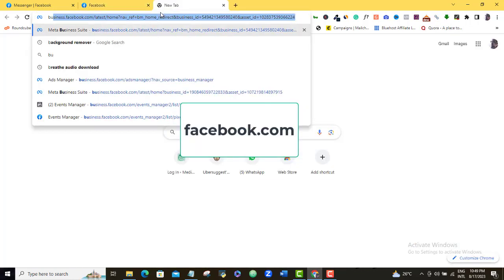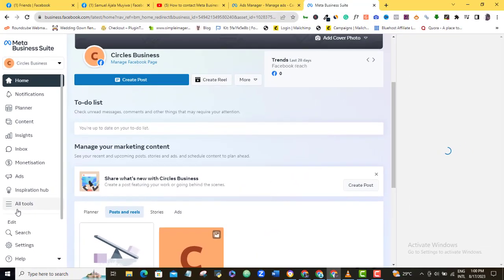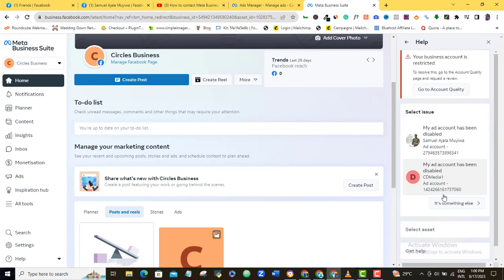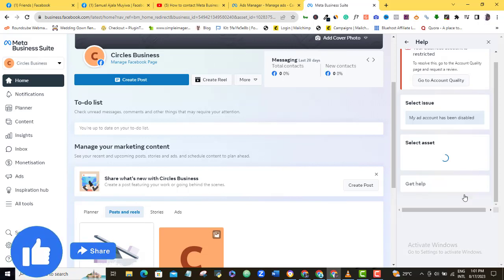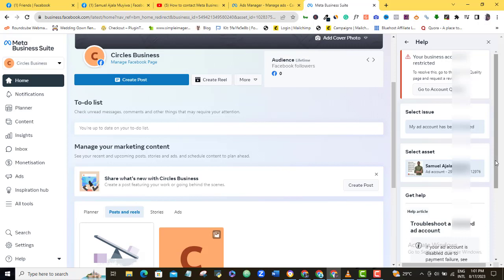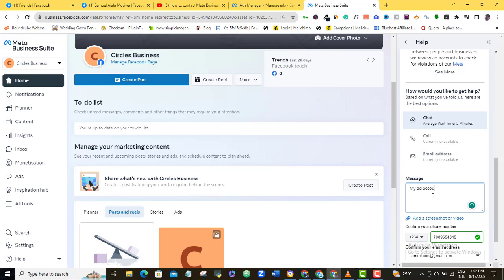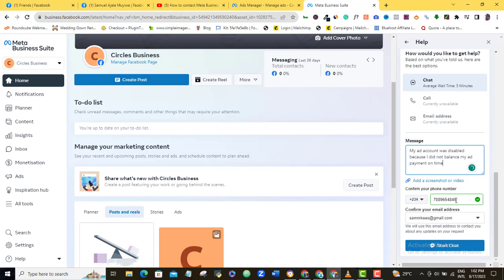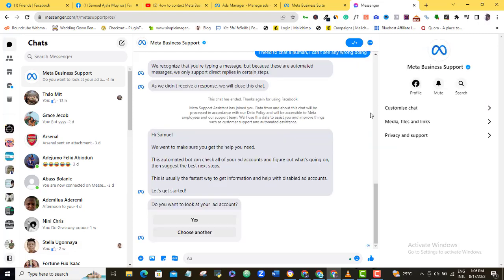How To Contact Facebook Support In 2024 | How To Chat With Facebook Live Support And Fix Your Issues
In this video, I will show you how to contact Facebook support the easiest way. So if you want to know how to chat with Facebook live support for any of the issues you might have, then watch on!

The first thing is to make sure you are logged in to your Facebook account at facebook.com, then open a new tab and go to business.facebook.com, this will take you to the Meta business suite
 Scroll down to the bottom left corner of your screen and click the HELP TAB

Check Out My Best Facebook Ad Course For Local Business Owner

Check Out This Best Selling SEO For Local Business For over 100% Increase In Sales Of your Business

Get My Ubersuggest Website Traffic Generation Course(Beginner To Expert For Website And Blog Owners)

Again click HELP

A mini page will open up for you at the right side of the Meta suite

You will see a couple of recommendations but what we want is to chat with Facebook live support, so come down here and click CONTACT SUPPORT TEAM

OK, here, you will see every issue wrong with any of your Facebook ad accounts or that of your clients, you can just click the ad account that has issues, but I want to contact facebook support, so I will click ITS SOMETHING ELSE

Here, choose the major issue that brought you here from the list of issues on display

HMy own account was disabled because I delayed my ad payment, so I will click MY AD ACCOUNT HAS BEEN DISABLED

I will locate the ad account in question

Scroll right down and again click CONTACT SUPPORT

Again scroll down, here , you can see a display of 3 different options to contact support--Chat, Call or email, though for my own account, I only have access to chat which is more than enough for me, if Facebook permit you to choose any of the other options, then you can if you want

I will come to the Message box and type a brief about my issues: My ad account was disabled

Somtimes Facebook bot could be the first answer interface but as you choose the right prompts, you will be attended to eventually by a human.

Remember that for you to successfully be able to chat Facebook support, you should have an active Facebook ad account right?

If you got value from this video, please support me with a LIKE for this video, it help Youtube algorithm push the video to more people who need this kinds of information. Also, I publish Marketing, and Make money online videos on this channel every week, so if you want to enjoy more easy tips like this, then subscribe and turn on the alert bell so you get to know when I release videos like this.